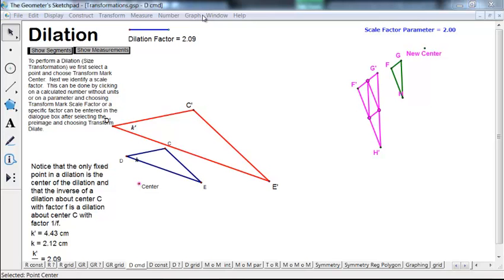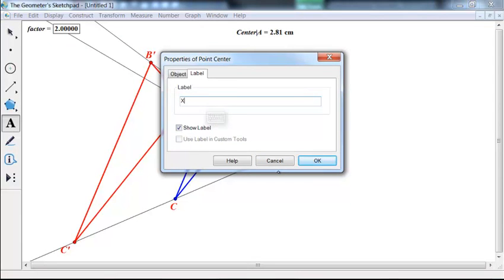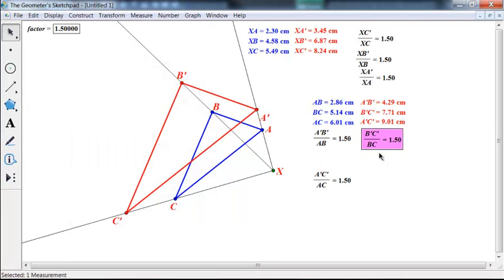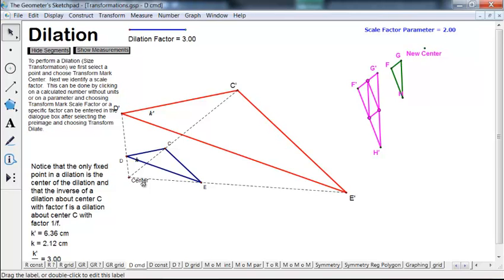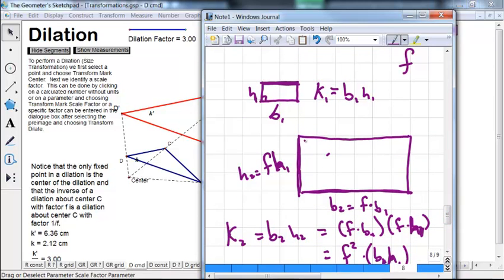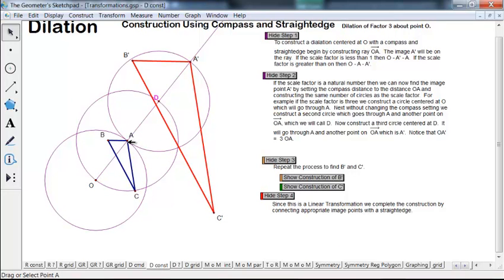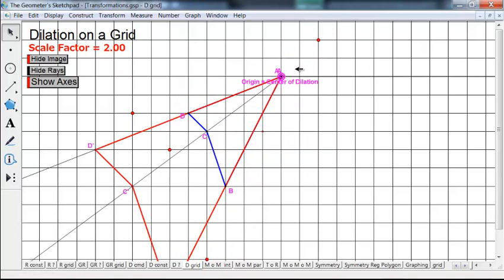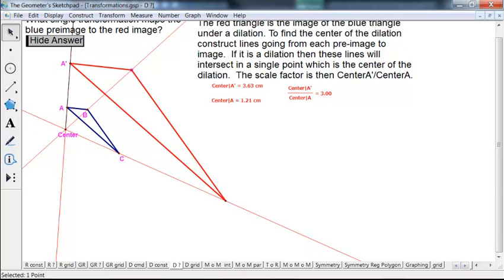Geometry 13.25 Dilations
We define and investigate dilations (size transformations).